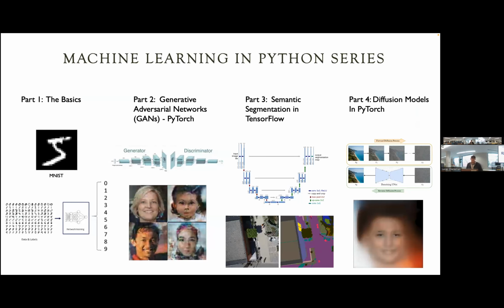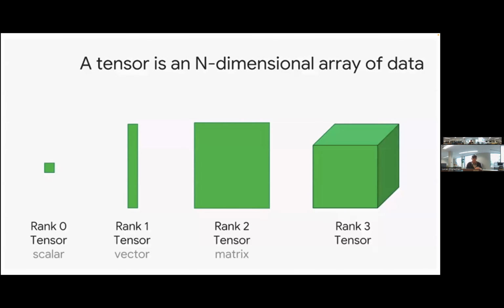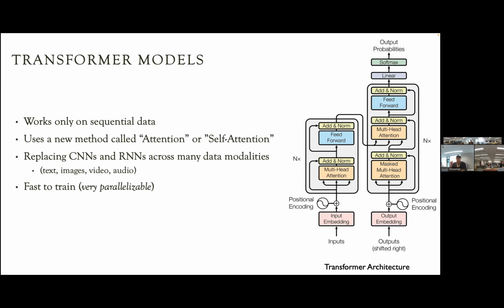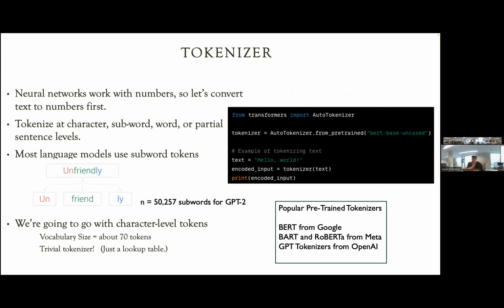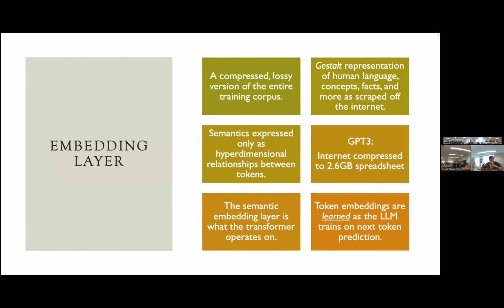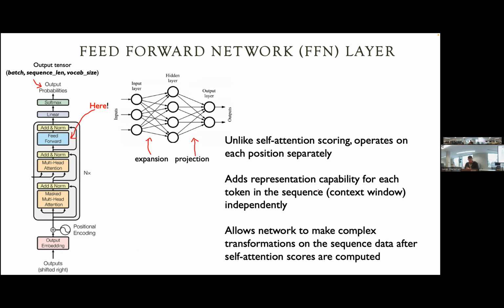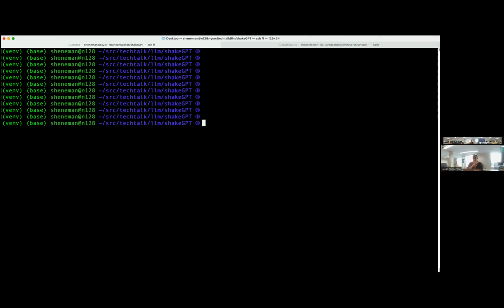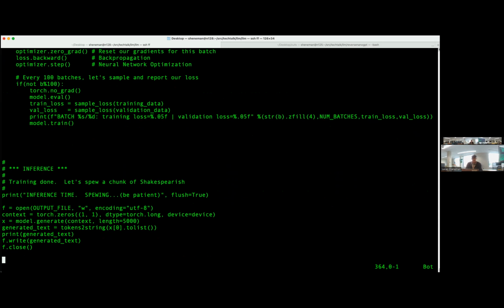Transformer Models - Data Hub Tech Talk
Part 5 of Machine Learning in Python series, LLMS Transformer Models in PyTorch. Learn how to develop and train a (simple, small) transformer model from scratch for generative text via next token prediction or language translation. Code and demonstration will use Python and PyTorch. Led by Luke Sheneman, U of I Research Computing and Data Services.